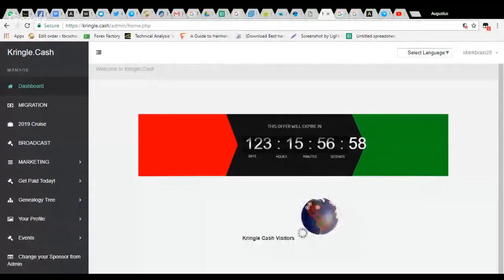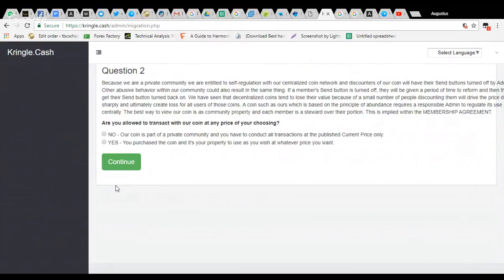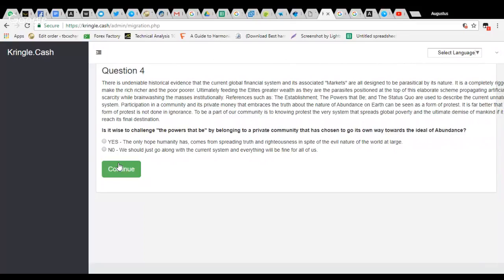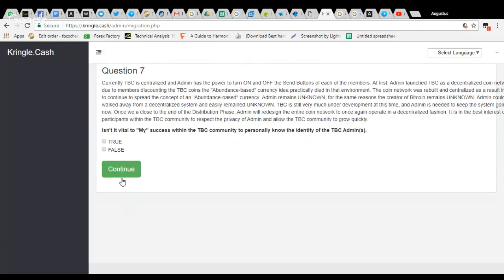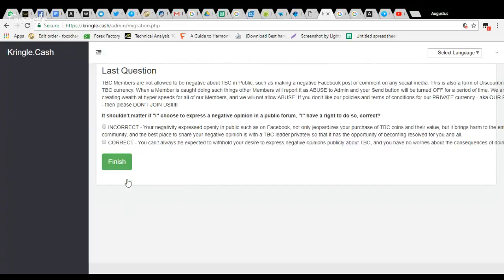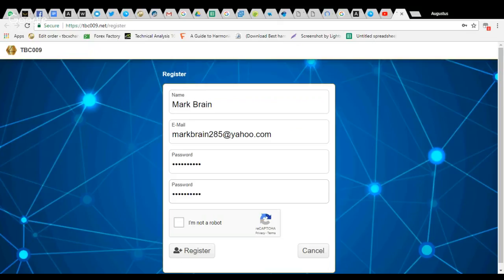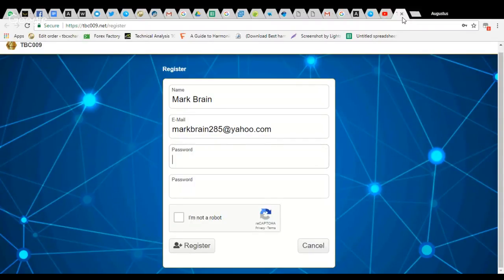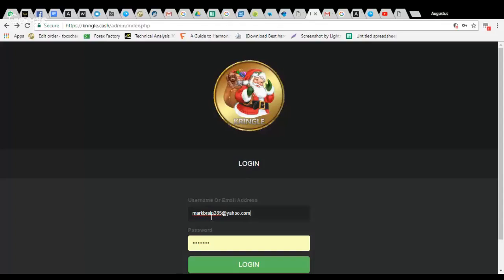How to migrate your tbc account from the old wallet to the new wallet